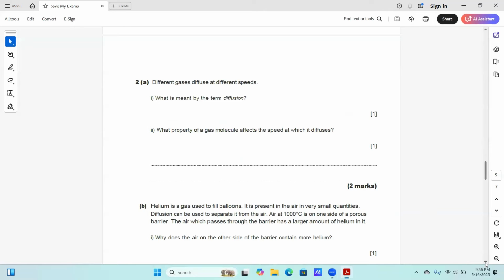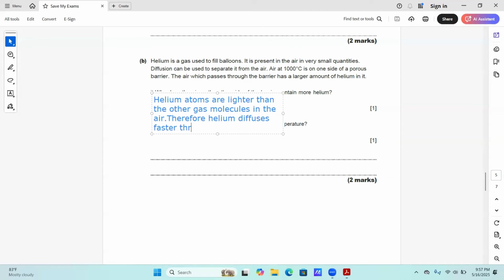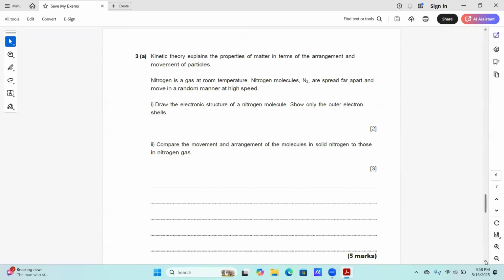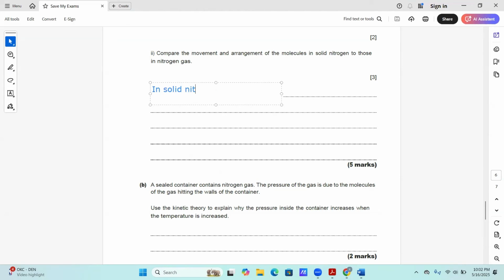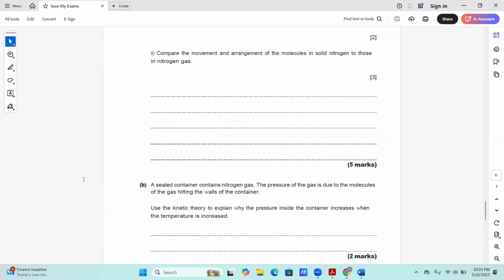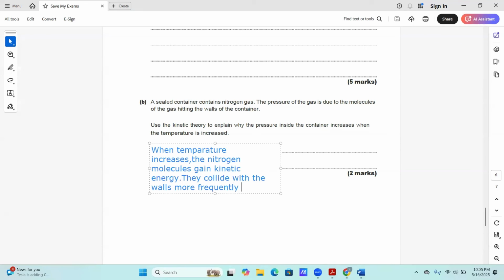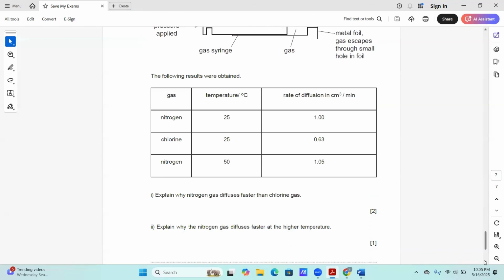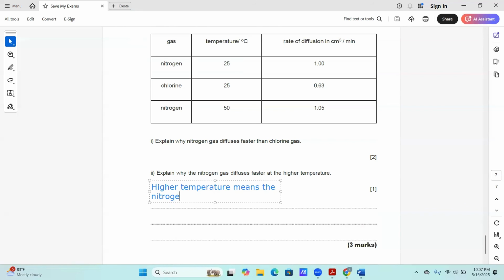Diffusion Practice Questions (Cambridge 5070)| Cambridge O Level Chemistry Structured Questions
This video focuses on structured practice questions related to diffusion, a crucial topic in the Cambridge O Level Chemistry (5070) syllabus. We cover various question styles to help you understand the underlying principles and improve your problem-solving skills.